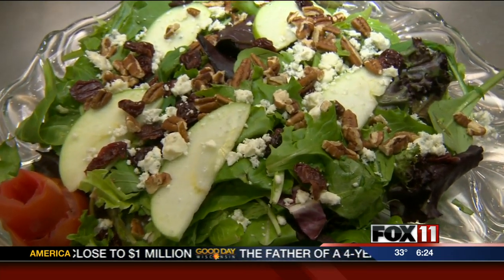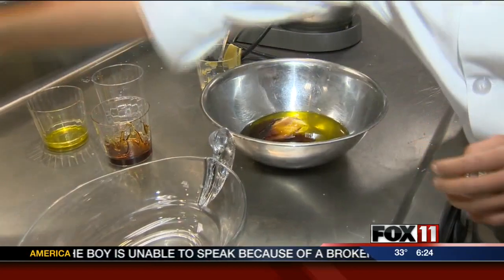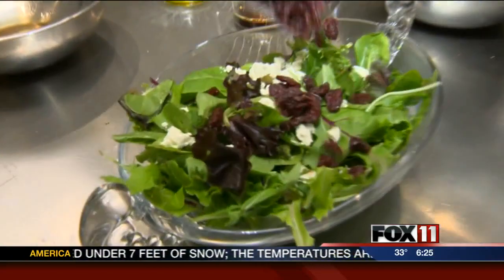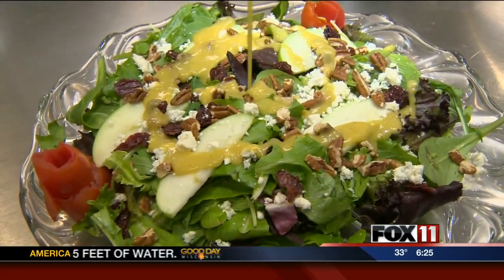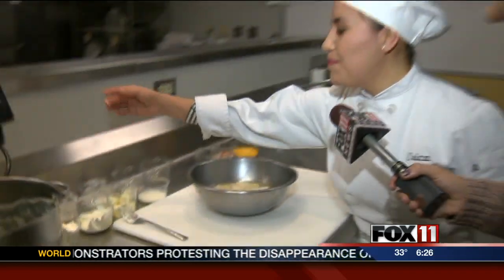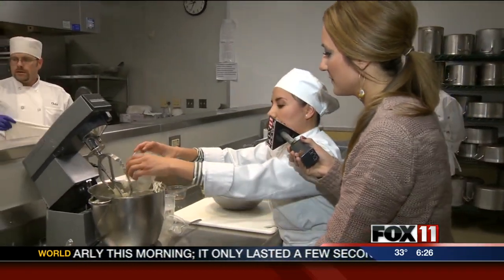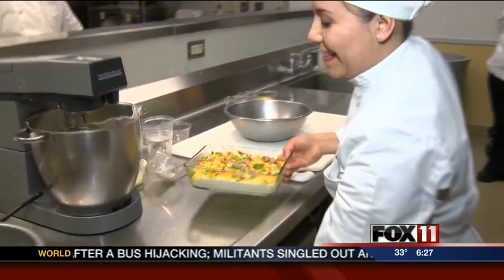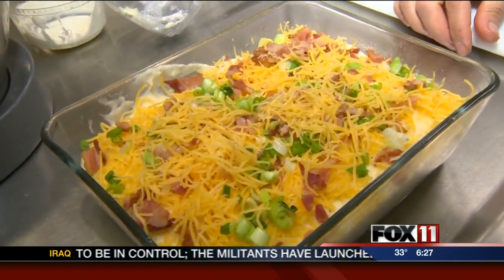Thanksgiving Recipes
Emily Deem got some tips from culinary students at Moraine Park Technical College.